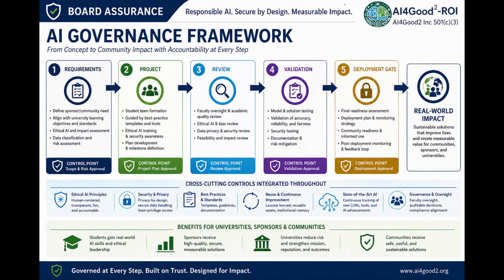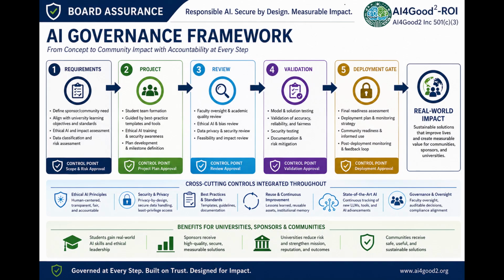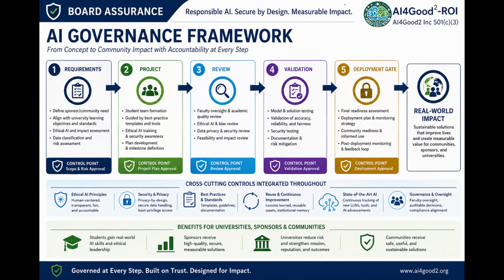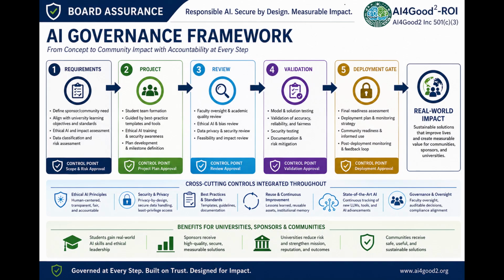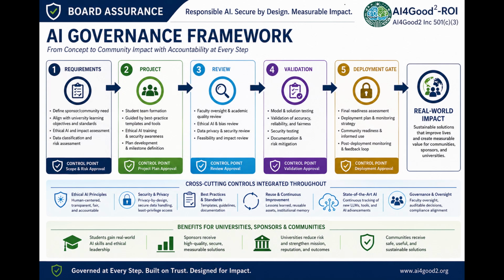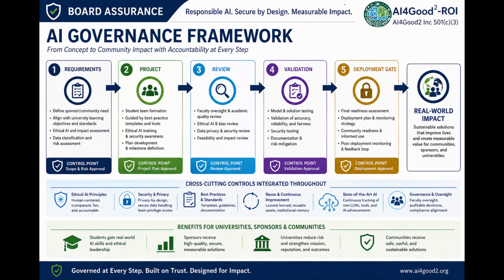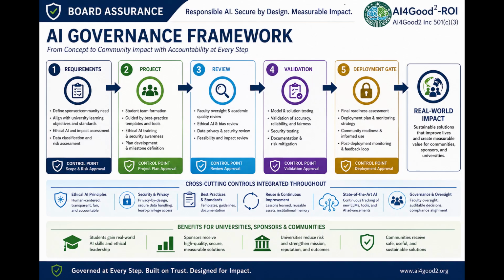AI Governance Framework at AI4Good Squared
Overview of how AI for Good Square governs the develop and deployment of AI, assuring ethical applications are ethical and secure etc., with focus on AI4ROI Cloud.